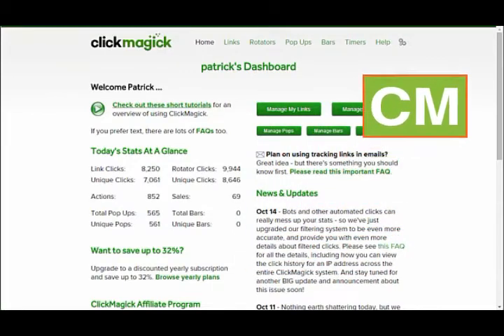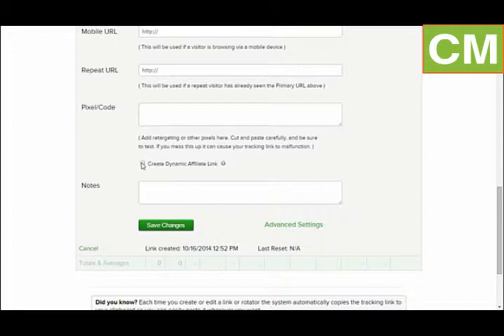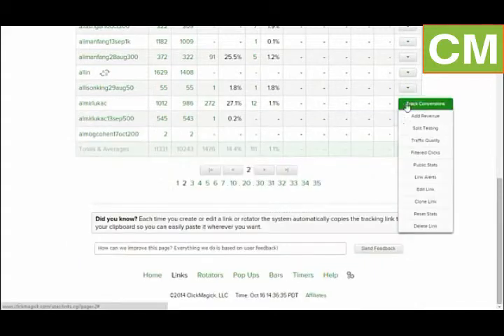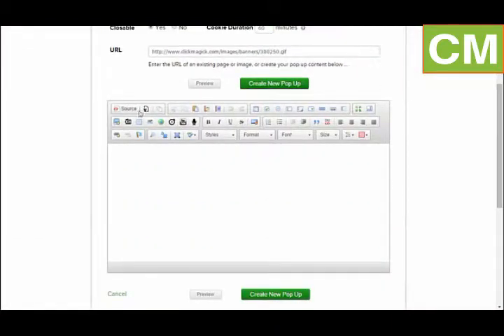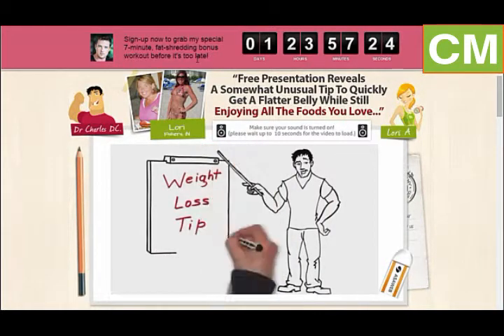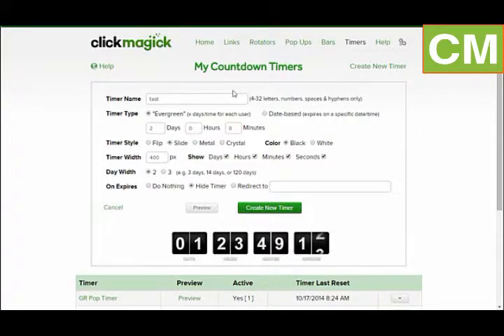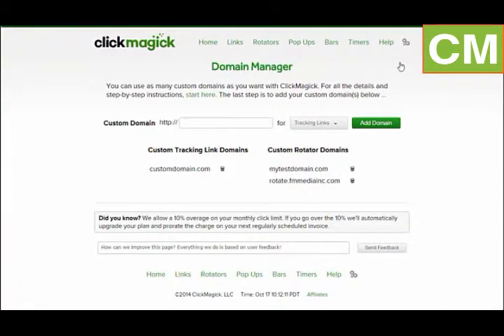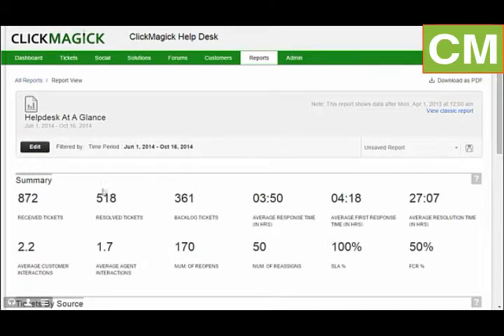Pascal Lammers - Clickmagick Tutorial English Overview | Link Tracking - Pascal Lammers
Advanced Geo-Targeting
Link Cloaking
Content Locking
24/7 Link Up-time Monitoring

  The possibilities (and profits) are endless.

XXXXXXXXXXXXXXXXXXXXXXXXXXX
I want to give special thanks to Pascal Lammers for releasing Clickmagick Tutorial English Overview | Link Tracking.

Click Magick Training
How To Create A Tracking Link Using Clickmagick
Click Magick Review - Click Tracking for Online Marketers
How To Setup Rotators In Click Magick
ClickMagick Tutorial - Set Up Custom Domain Tracking in Namecheap
How To Track Conversions With Landing Page Using ClickMagic
Click Magic links explanation on how to track your Traffic
ClickMagick Tracking Tool Review 2016 - How I Get Paid With Click Magick
clickmagick tracker
ClickMagick: How to Integrate Custom Domain With Namecheap (Using CNAME DNS)
Tutorial: What is Clickmagick and why do you need it
How to Track Your Sales Using ClickMagick & ClickFunnels
LIVE clickmagick Review and Tracking Setup
ClickMagick - How To Easily Track Your Entire Sales Funnel and Traffic Sources
Clickmagick Review
how im using clickmagick to post on facebook
Im ShotClock
Ken Germann, CPC
Sonia Harris
Top Internet Marketing Tools
Collin Anglin
Entrepreneur Vision HQ
Janusz Liszka
Nathan Trahan
Luigi Bruni
Pete's Results
daniel shives
Online Marketing Essentials
Anthony Rousek
Founding Members
Im ShotClock
Jonas Lindgren
1lianecarmi
Demetris D-Papa

Take a look at Pascal Lammers stats and you'll understand why I am a fan.

Video Title: Clickmagick Tutorial English Overview | Link Tracking
Username: Pascal Lammers
Views: 1,142 views